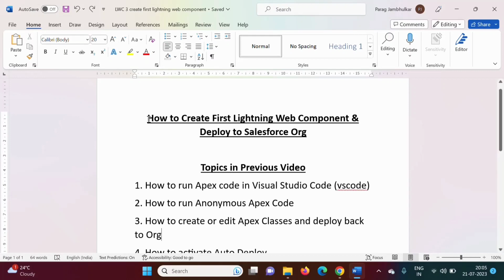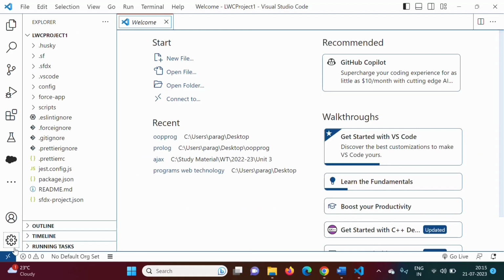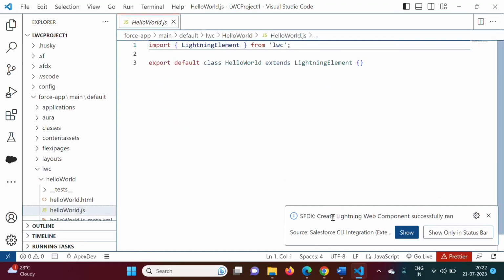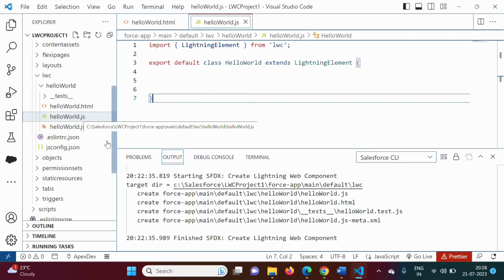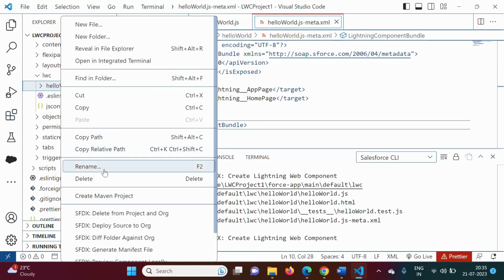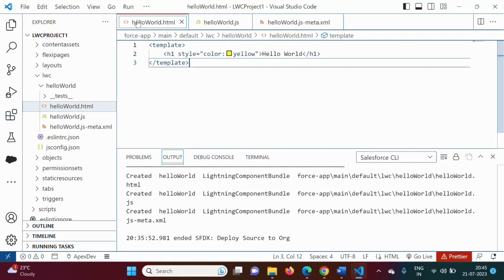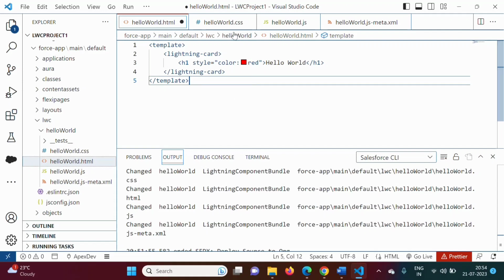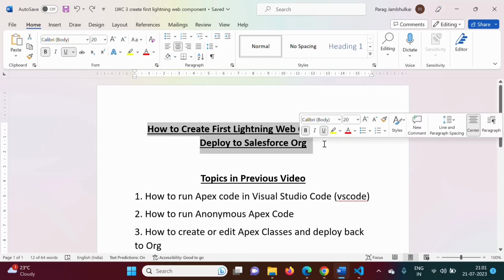#61 Create First Lightning Web Component & Deploy to Salesforce Org |Create LWC Component in vs code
#61 Create First Lightning Web Component & Deploy to Salesforce Org |Create LWC Component in vs code | lwc create component, how to create lwc component in vs code, build lwc component

Video Link:
Salesforce - How To Run Apex Code in Vscode | How To Create Apex Class in Visual Studio Code